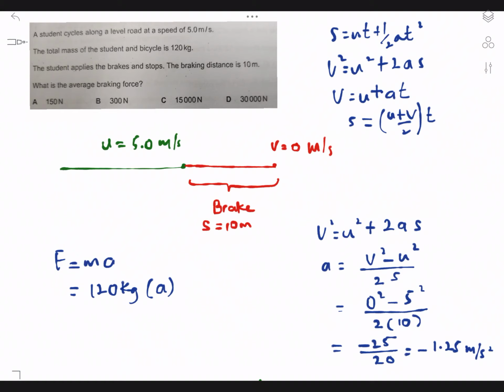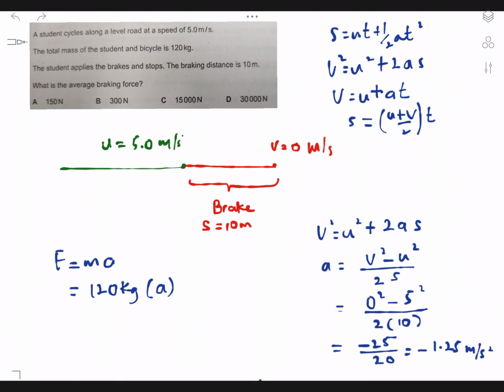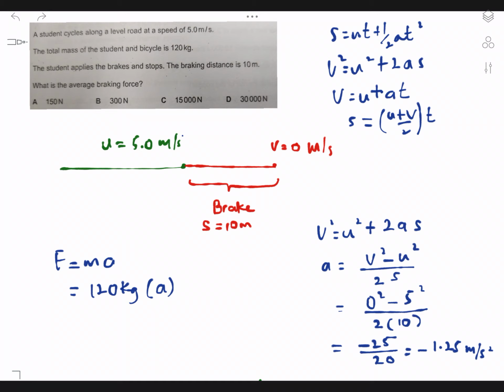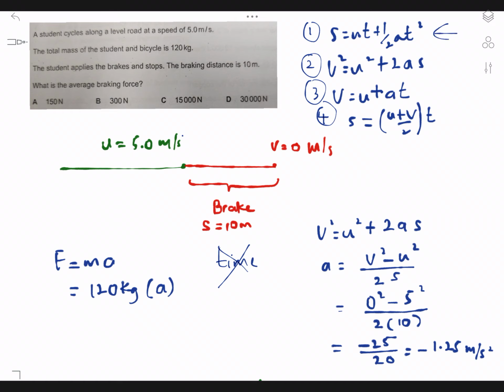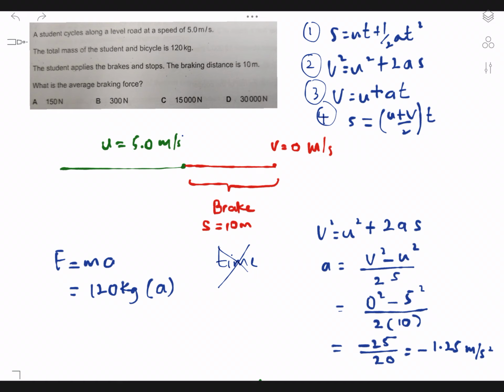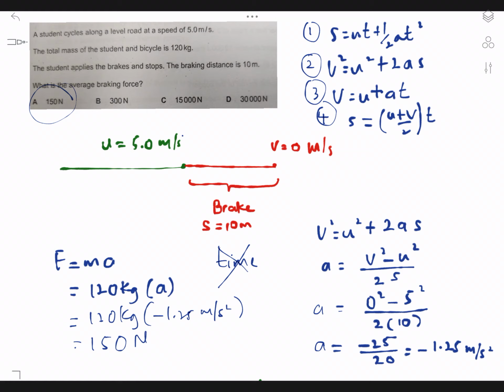Example of force problem